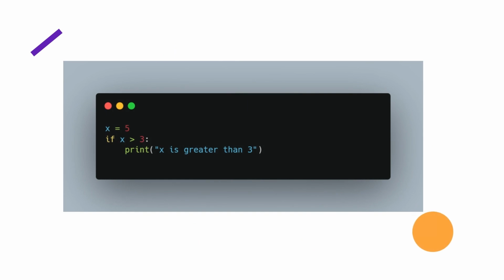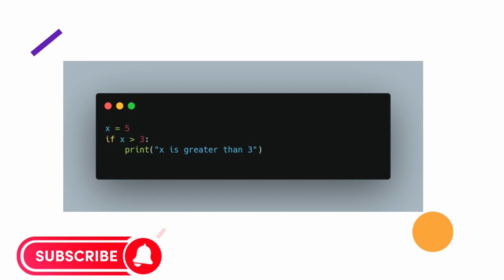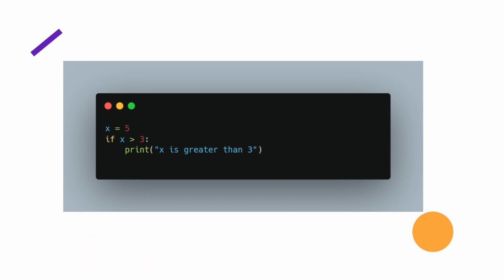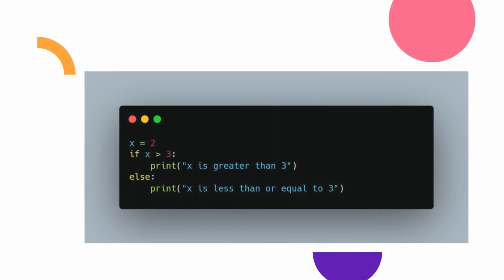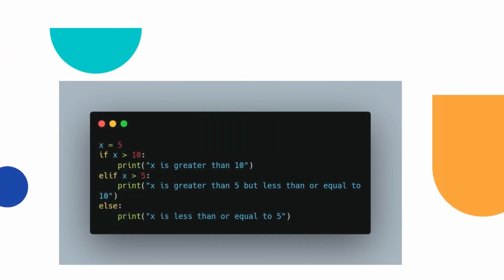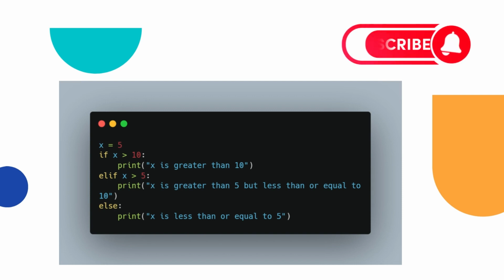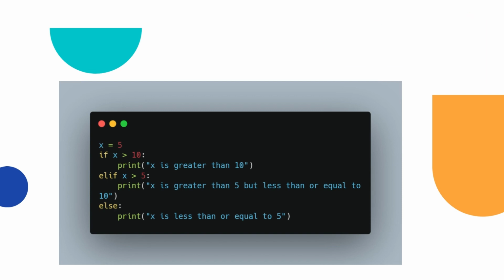Python Programming for Beginners: Lesson 3 - Control Flow Statements and Conditional Logic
Welcome to Lesson 3 of our Python Programming for Beginners series! In this lesson, we'll cover control flow statements and conditional logic in Python.

We'll start by explaining what control flow statements are and how they allow you to control the order in which your code is executed. Then, we'll introduce you to conditional logic, which allows your code to make decisions based on certain conditions.

We'll dive into the if statement, one of the most commonly used control flow statements in Python. You'll learn how to use it to execute a block of code only if a certain condition is true, and how to use else and elif statements to execute code when conditions are false.

We'll give you some code examples to help you understand how control flow statements and conditional logic work in Python.

By the end of this lesson, you'll have a solid understanding of how to use control flow statements and conditional logic in your Python programs.

So if you're ready to take your Python programming skills to the next level, join us for Lesson 3 of our Python Programming for Beginners series!